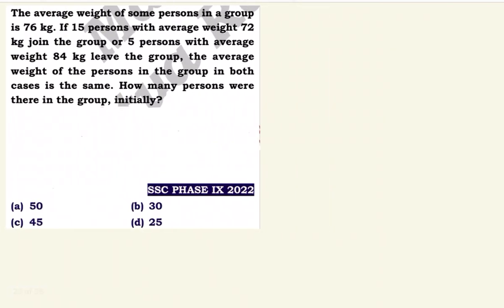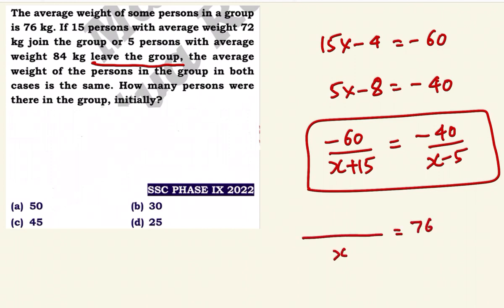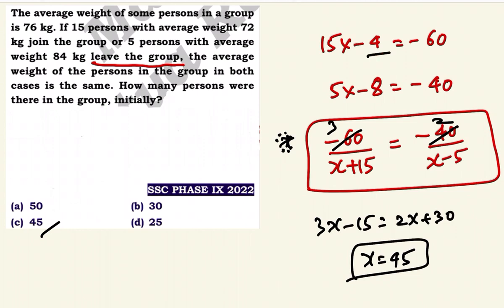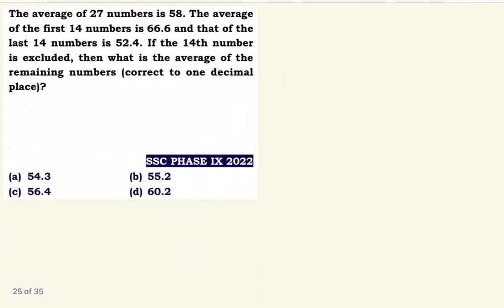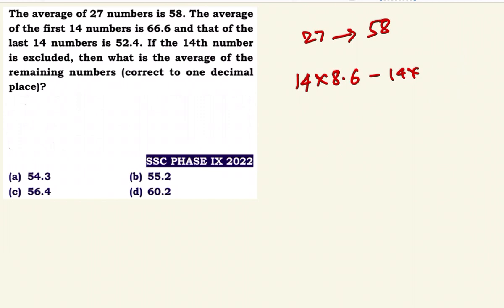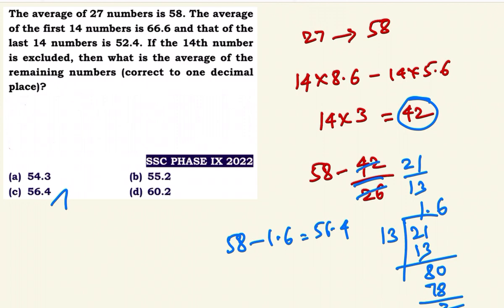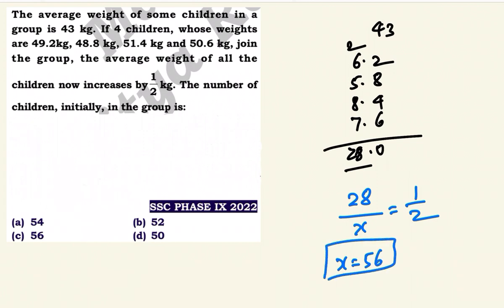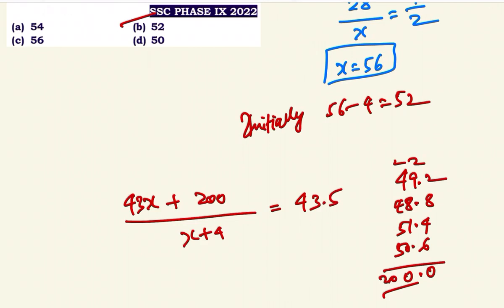MATHS CRASH COURSE - AVERAGE 03 | For All SSC Exams